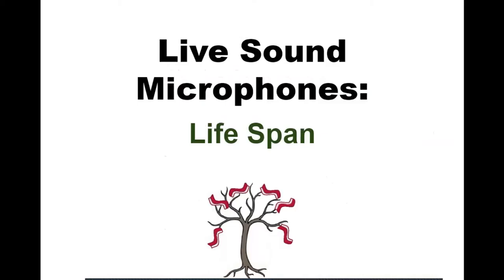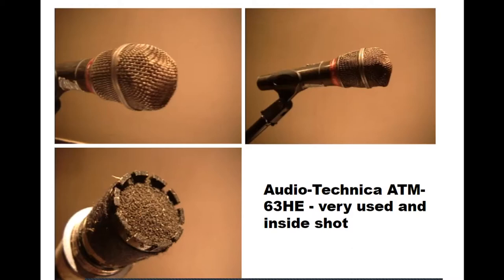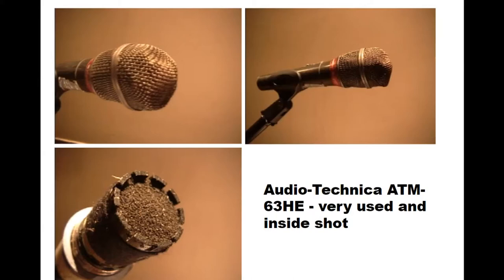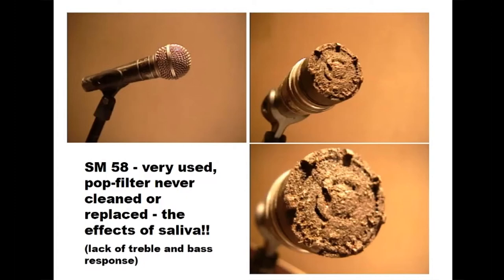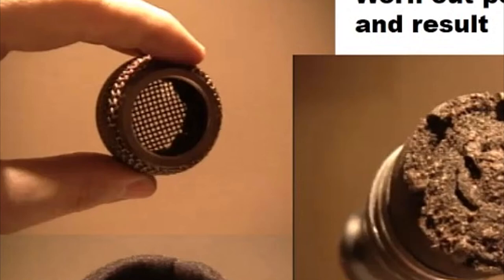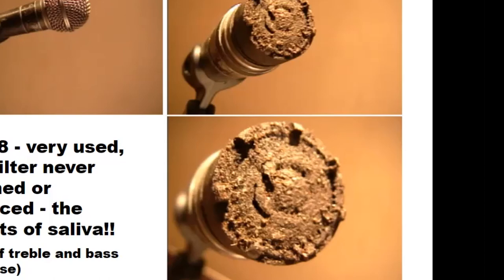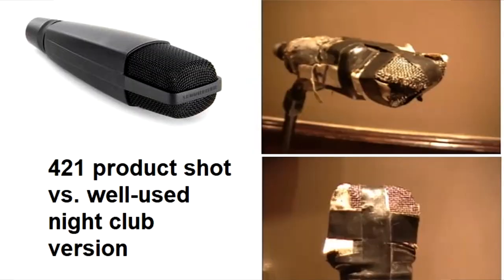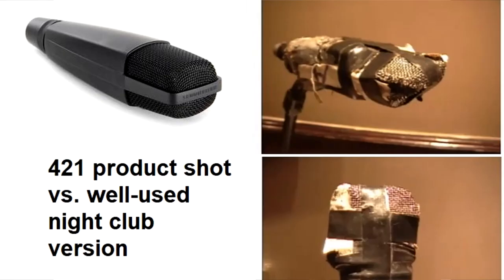Stage Microphone Lifespan Case Study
I worked at a nightclub and started cleaning the mics when I took over, and patched them together  to see how long they would last.